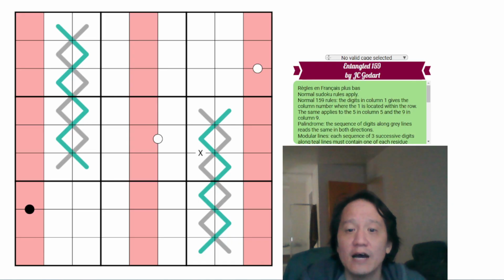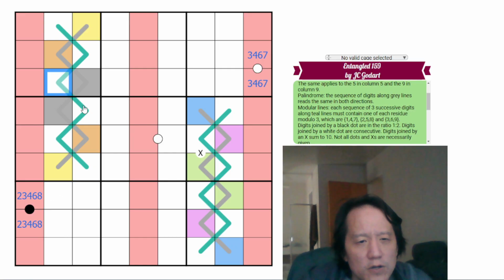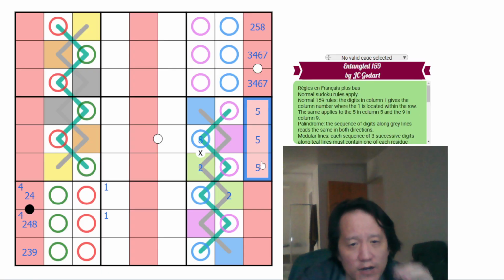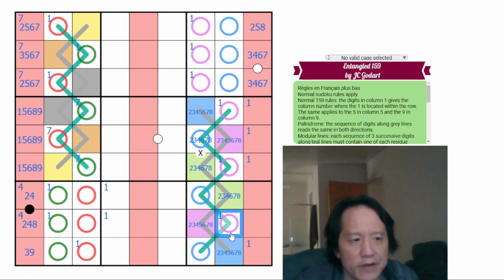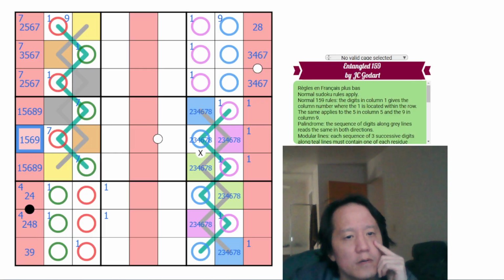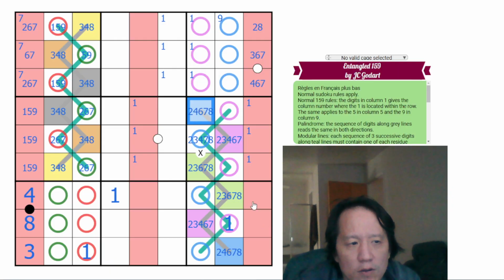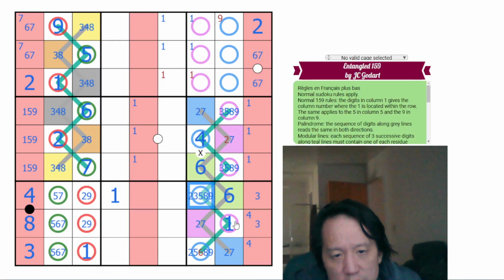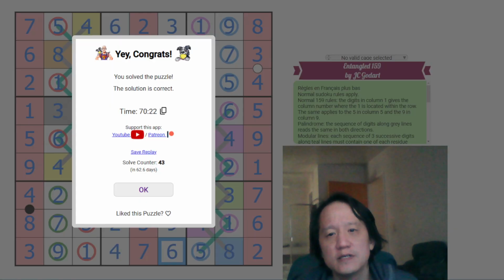I'm Getting Entangled with 159! Average Variant Sudoku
For some reason, Windows adjusted my input volume to about half of the previous settings, my apologies for the quietness of my voice in this video.